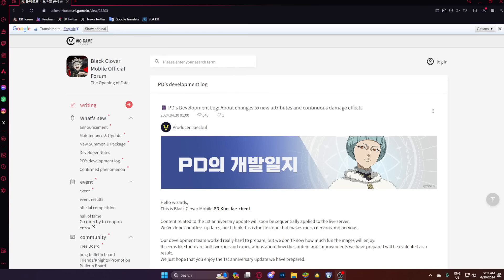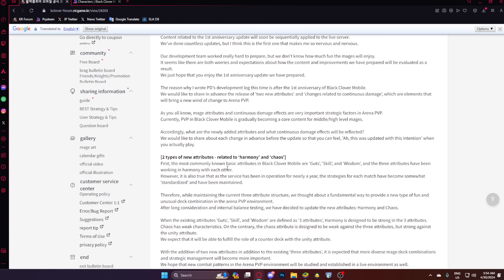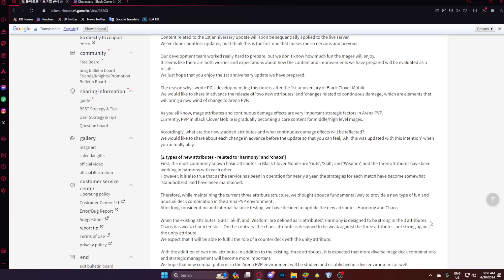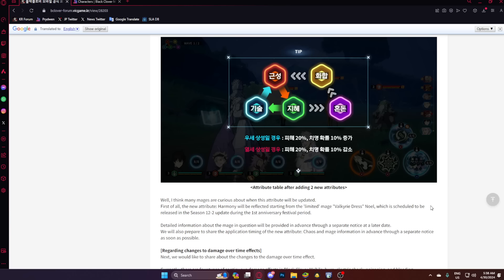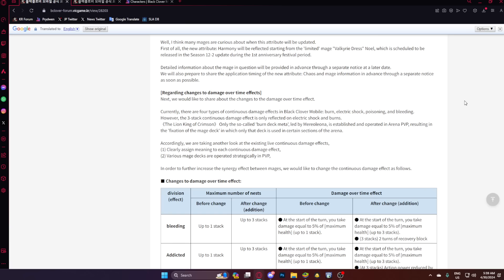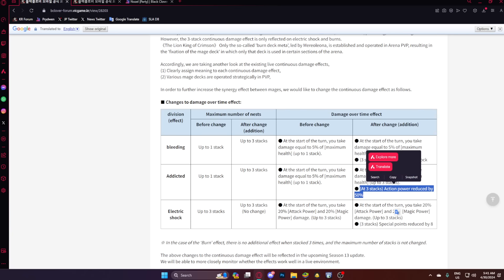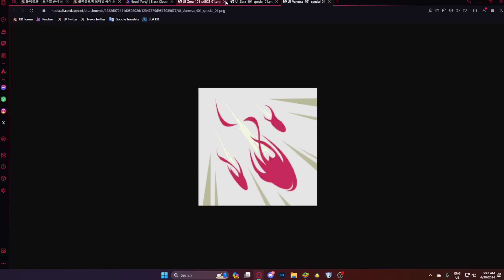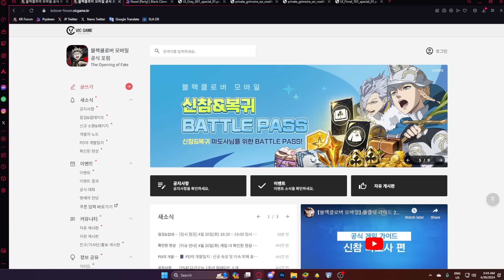LIGHT & DARK TYPINGS! NOZEL & LUCK BUFFED! 4 NEW UNITS LEAKED! WHAT IS GOING ON??? | Black Clover M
Title: 2LIGHT & DARK TYPINGS! NOZEL & LUCK BUFFED! 4 NEW UNITS LEAKED! WHAT IS GOING ON??? | Black Clover M